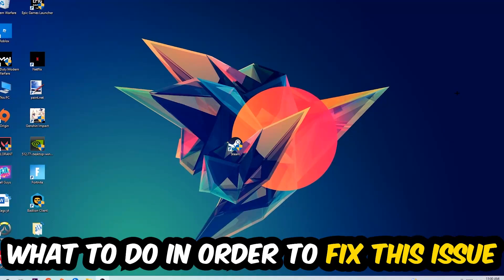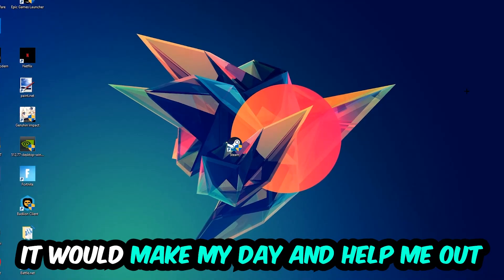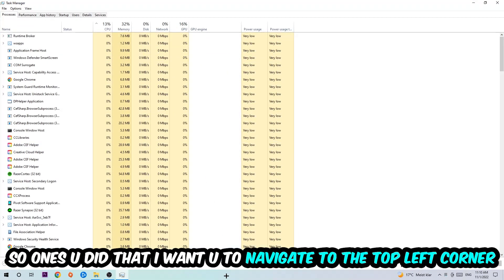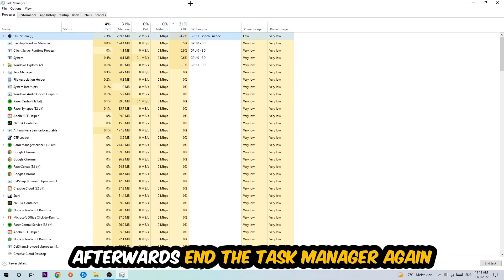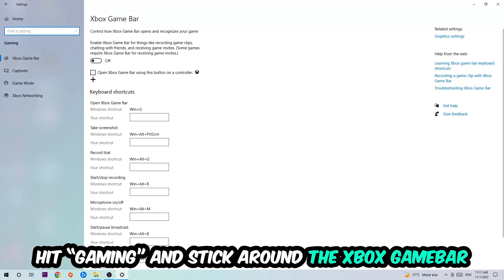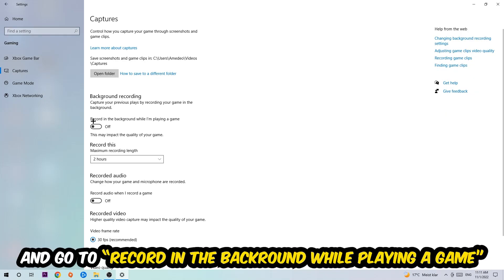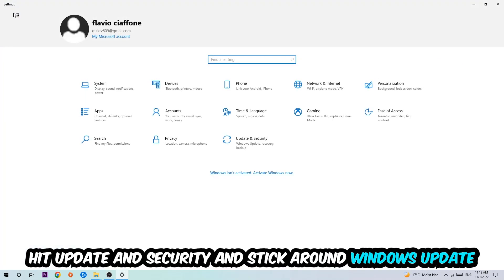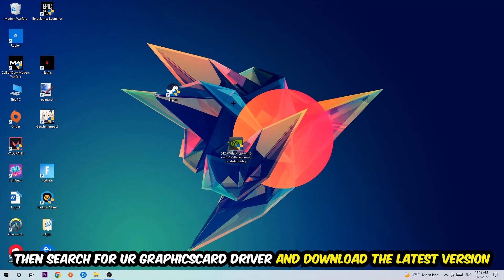Outlast 2 – How to Fix Fps Drops & Stuttering – Complete Tutorial